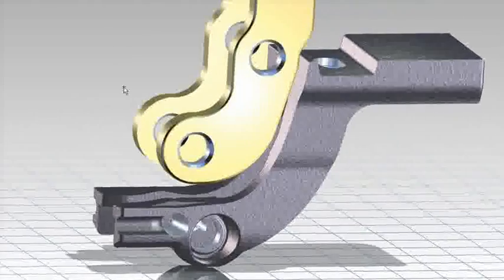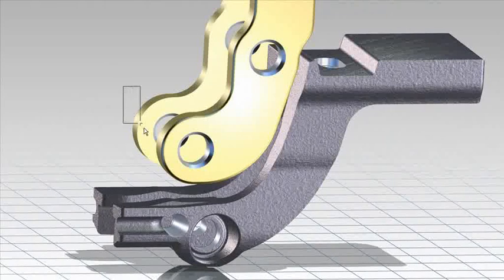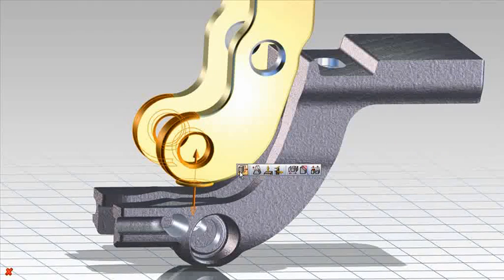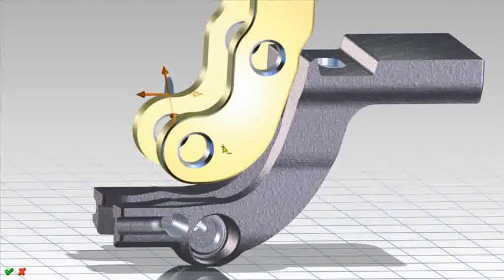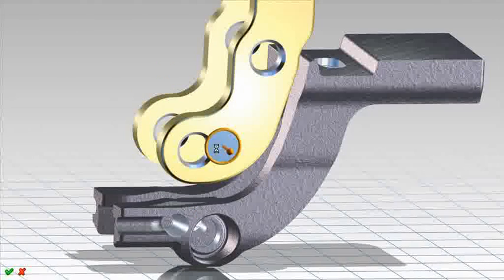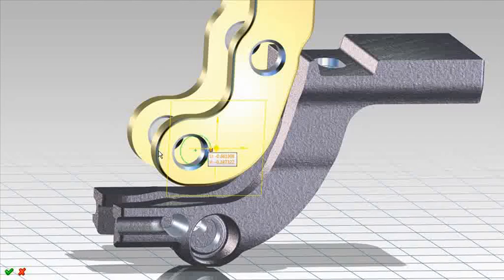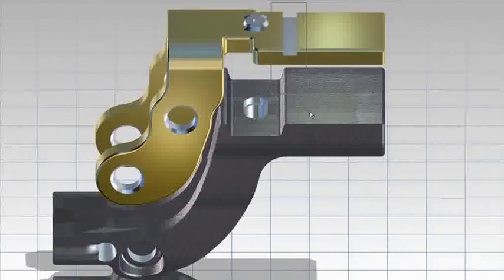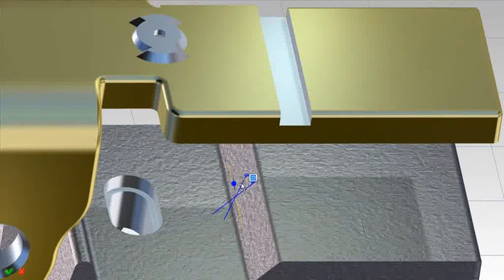3D Models with CoCreate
Details the new capabilities with 3D models in the latest CoCreate release.